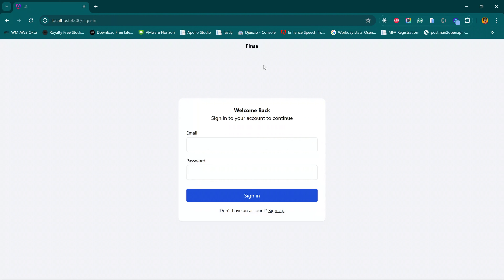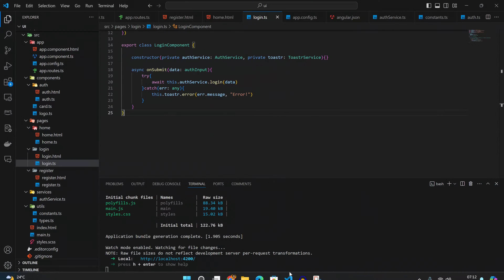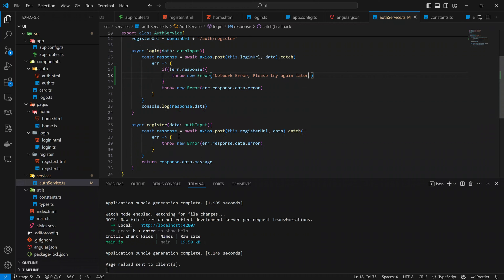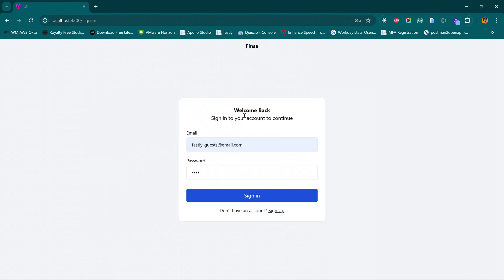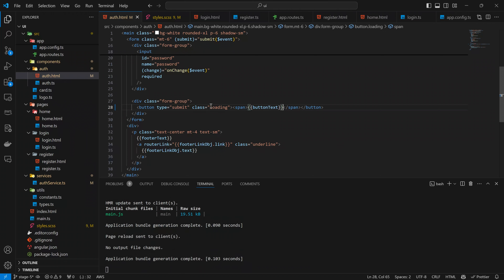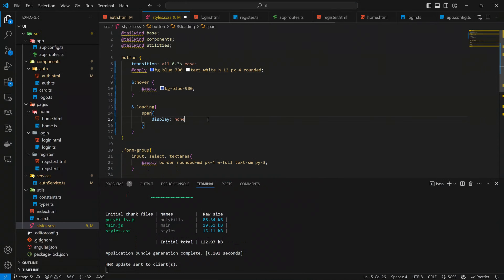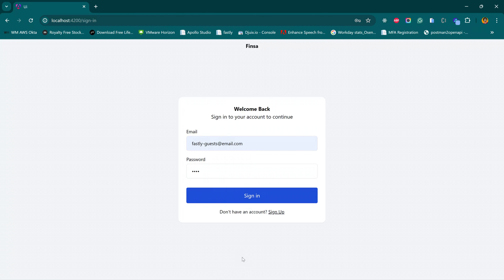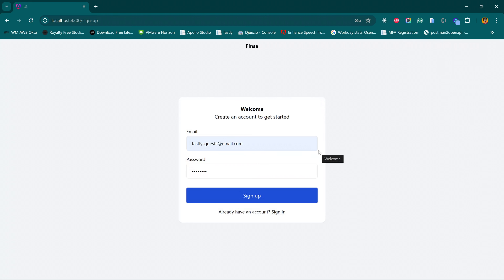Loading State - Finsa UI - Episode 5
Our button behavior at the moment is non-existent. In this episode, we went ahead to give our button a hover state and added a loading UI to ensure the users gets a good feel of the system